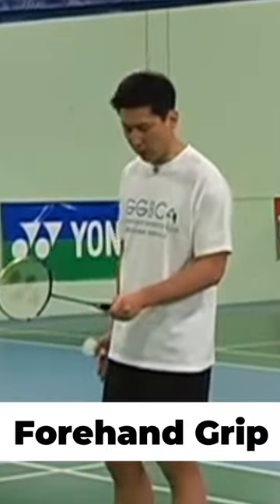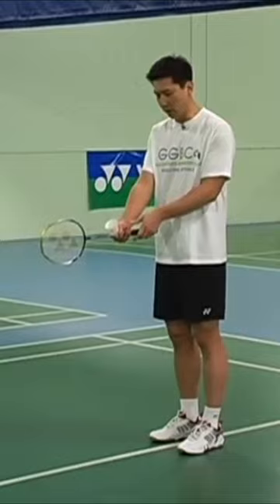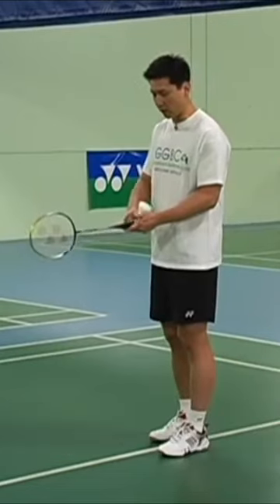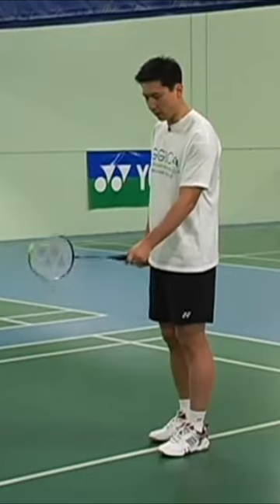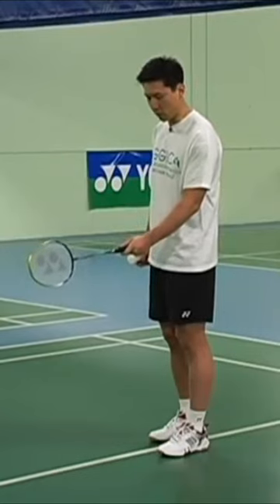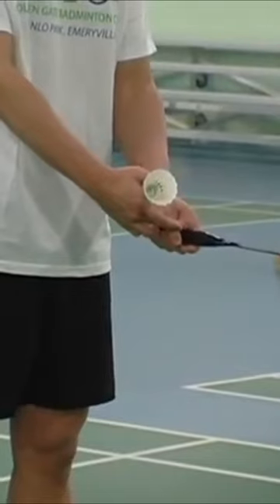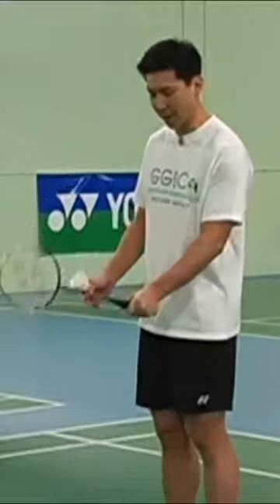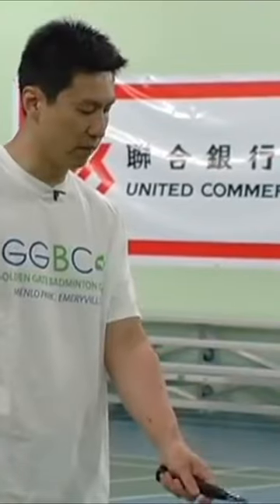Forehand Grip - Kevin Han (13 time US Badminton Champion)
Beginning Badminton featuring Kevin Han (13-time United States National Champion)
This comprehensive program teaches essential badminton skills and drills for beginning level players. The video features 13-time United States National Champion Kevin Han, who provides students with a wealth of important tips to establish a solid foundation and significantly improve their skills. Among the topics covered are: gripping the racquet, ready position, serve, backhand serve, overhead clear, drop shot, smash, forehand drive, backhand drive, forehand net shot, backhand net shot and footwork. This video is a great resource for new players and has more than enough detail to be beneficial for experienced players or coaches.

About the coach:

Kevin Han started playing badminton as a young child in China. As a teenager, he was one of the top ranked players in China. At the age of 17, Kevin moved to the United States and soon started ascending the national rankings. Kevin Han is now widely regarded as the greatest badminton player in United States history. Among his accomplishments are: 3-time U.S. Olympian, 2-time Pan American Games Gold Medalist, 13-time U.S. National Champion and 9-time United States Olympic Committee Badminton Athlete of the Year. Kevin Han is the most decorated athlete in USA Badminton history.

About Badminton:

Badminton is one of the most popular sports in the world. The game can be played by all age groups and various skills levels. In 1992, the first full-medal Olympic games were played. Medals were given out for five categories: Men's singles, Men's doubles, Women's Singles, Women's doubles, and mixed doubles. Badminton has many health benefits including a decreased risk of diabetes, weigh loss, reduces stress, increases bone and muscle health and is a great social sport.